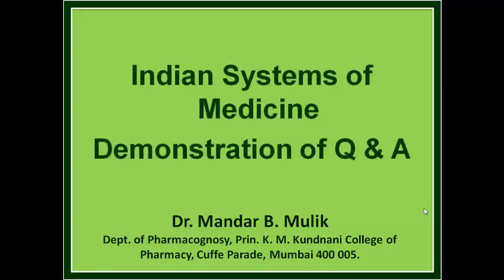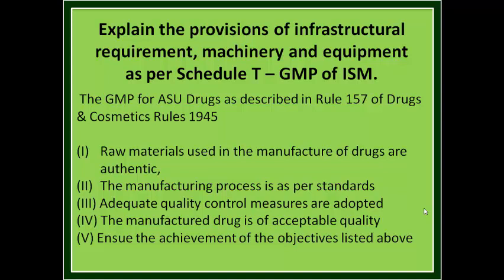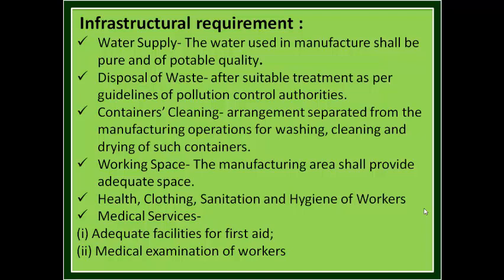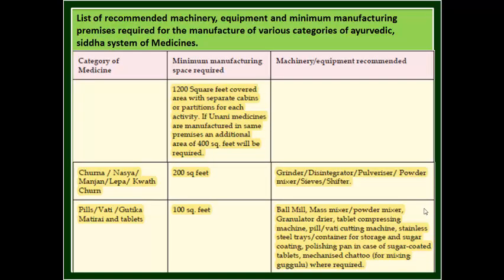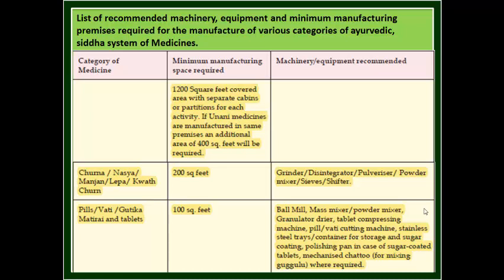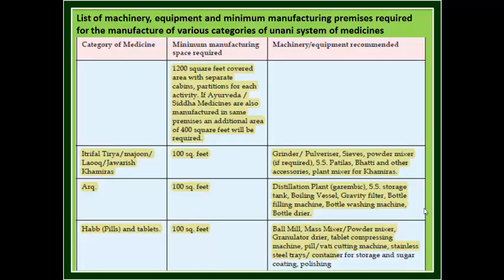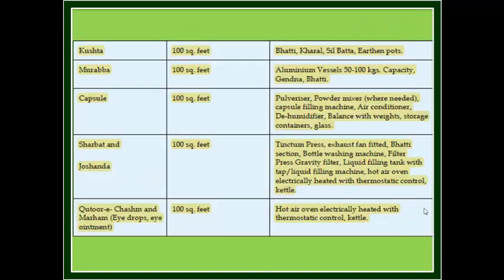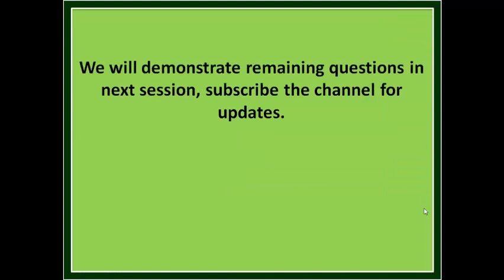Indian system of medicine Schedule T Infrastructure and equipment requirements for ASU medicines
Demonstration of Q and A from Unit 4 of ISM- Infrastructure and equipment requirements as per GMP guidelines for ASU medicines .